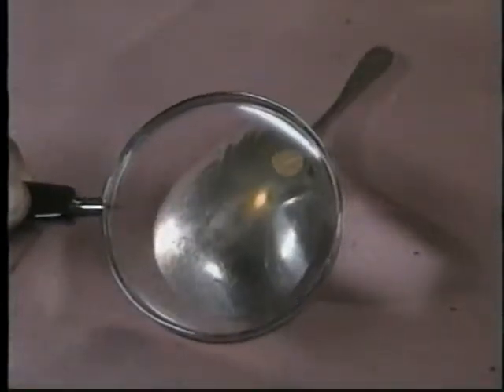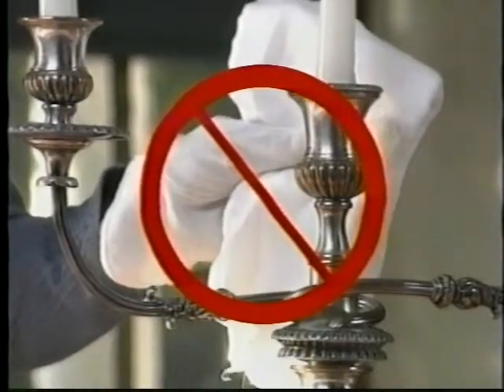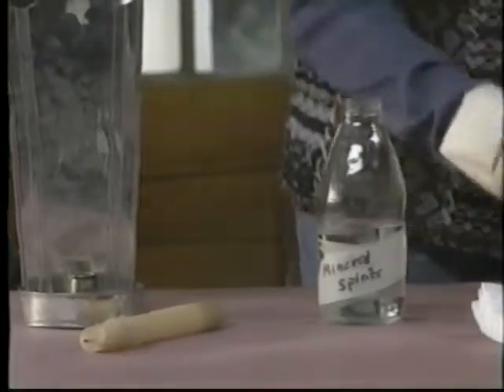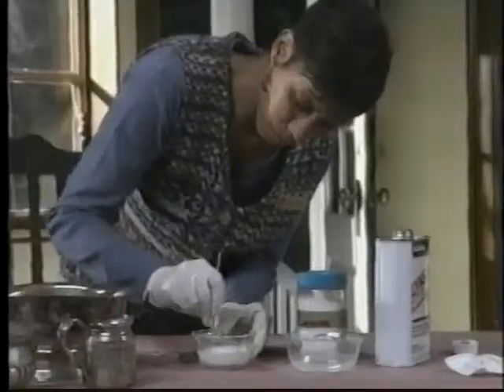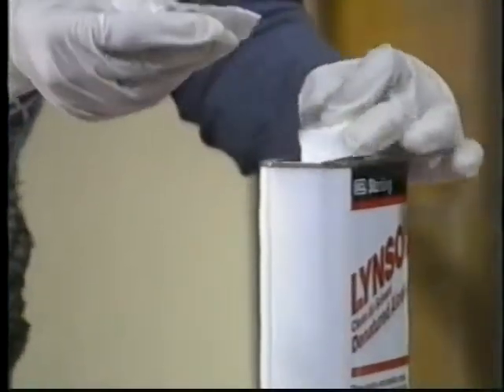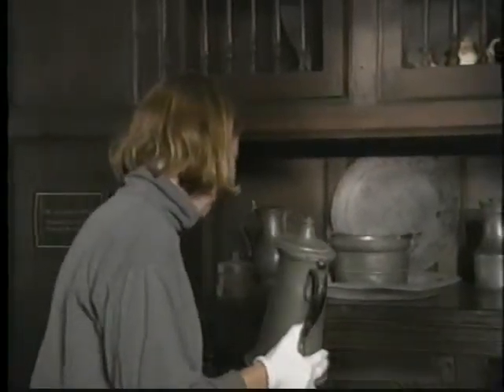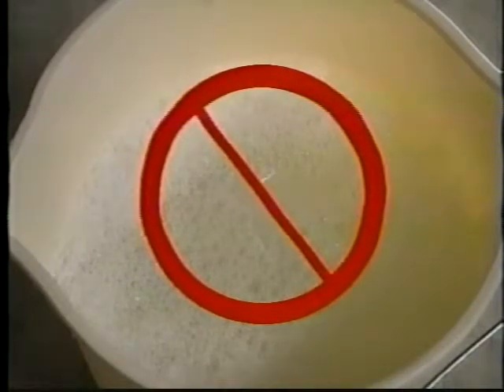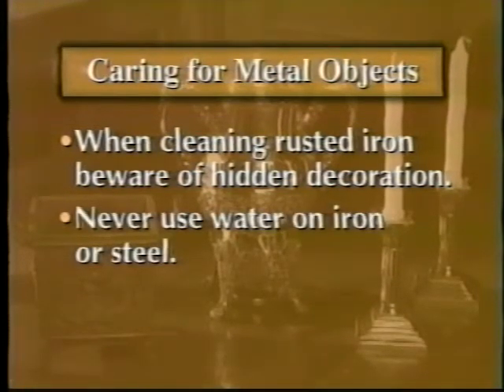Caring for Metals - Housekeeping for Historic Sites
Caring for Metals - This video (Part 4 of 9) teaches basic cleaning and handling techniques for collections in historic house museums. It is best used in conjunction with hands-on training developed to meet the specific needs of your historic site. Segment includes:

- Routine cleaning of all metals
- Cleaning and polishing copper and silver alloys
- Cleaning bronze
- Routine cleaning of tin and pewter
- Removing waax or oil from lead and pewter
- Routine cleaning of iron and steel
- Waxing metals
- Oiling machinery, tools and guns

Produced by Fred Woods Production
Funded by National Park Service and Samuel H. Kress Foundation
Supported by Northeast Museum Services Center, National Park Service; New York State Office of Parks, Recreation and Historic Preservation; and Society for the Preservation of New England Antiquities

The views expressed in this video are solely those of the supporting organizations and do not necessarily reflect the policy or position of the federal government or the National Park Service.